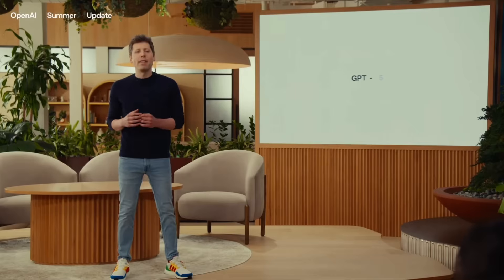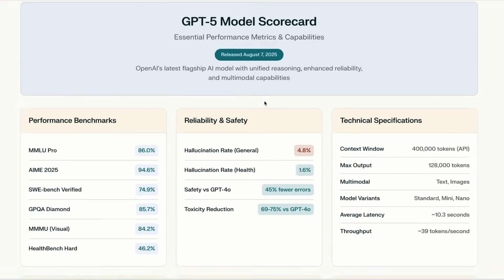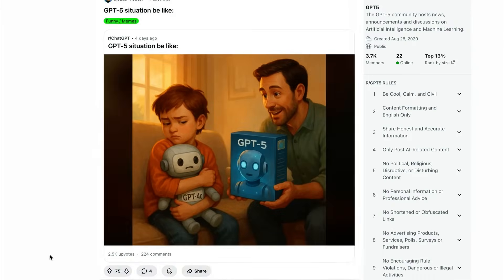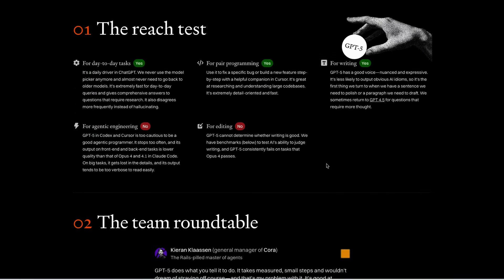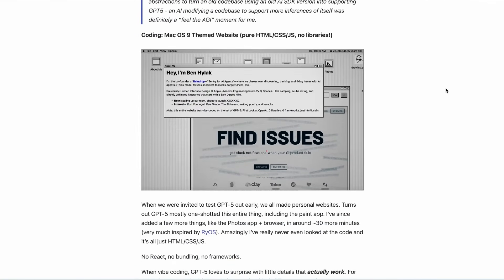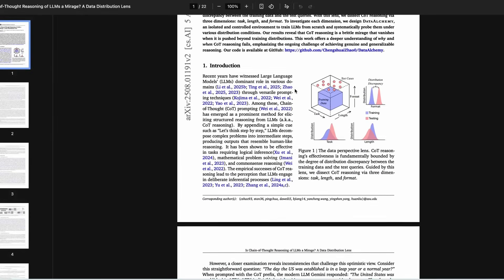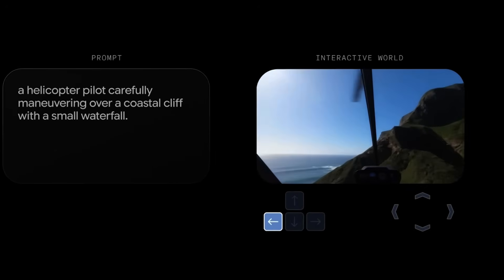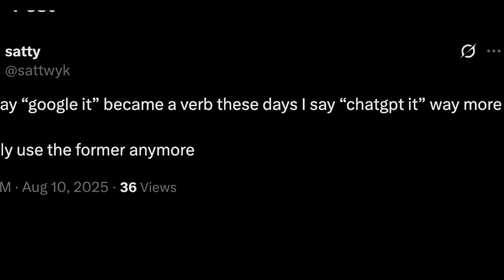GPT-5’s launch is not going well… Are we entering the AI “Trough of Disillusionment"?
The reaction to GPT-5 has been unpredictable... What are people saying and what does it mean?

In this episode, we dissect the launch of GPT-5, which arrived with high expectations but has faced a mixed reception so far. We'll delve into various reactions from the web, benchmarks, and feedback from the engineering community.

While some praise GPT-5 for its incremental upgrades and coding capabilities, others criticize its speed and performance against competitors like Claude Opus. We'll also explore in-depth assessments from teams like Every and Latent Space, and cover critical viewpoints, including those from former Uber exec Gary Marcus. Finally, we explore the potential implications for OpenAI's future in both the B2B and consumer markets.

Have you tested out GPT-5? Let me know your thoughts and comments below!

00:00 Introduction: The Tepid Launch of GPT-5
00:36 Initial Reactions and Comparisons
01:18 Benchmark Performance and Mixed Feedback
02:01 Engineering Community's Take
02:51 Long-Term User Reactions
04:21 Vibe Tests and Coding Capabilities
06:01 Criticism from High-Profile Figures
07:09 Impact on OpenAI and Market Position
07:53 Consumer Perspective and Future Outlook
09:19 Conclusion